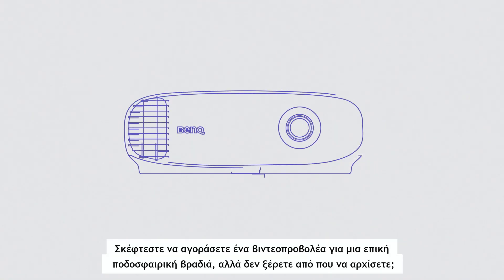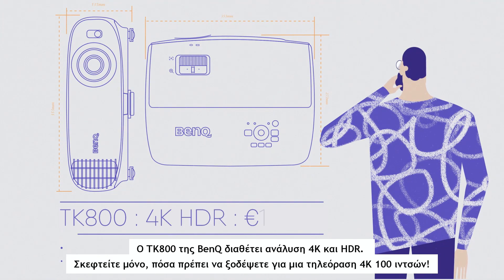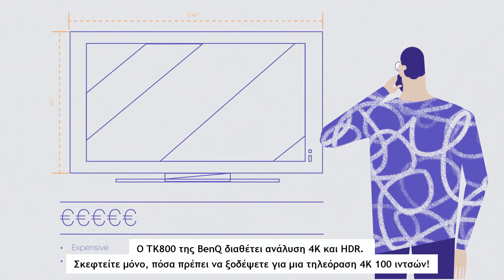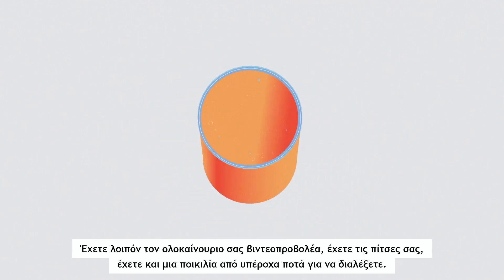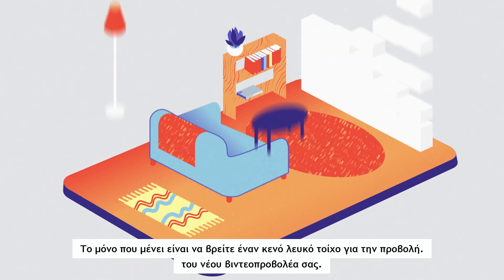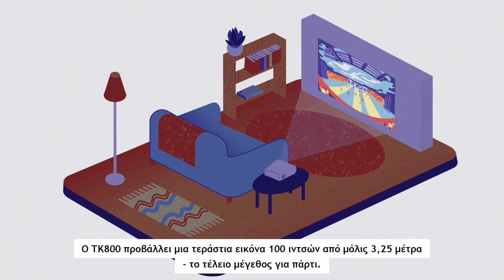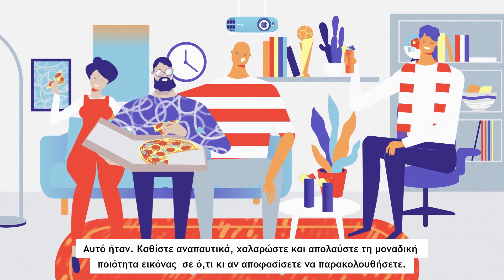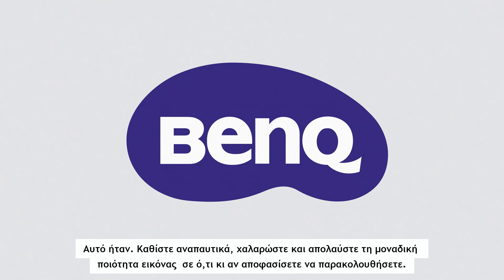BenQ TK800 με πραγματικά 4K HDR για ρεαλιστικά ζωντανά σπορ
Για να απολαμβάνετε πλήρως το ωραίο ποδοσφαιρικό παιχνίδι με παρέα, σε ένα καλά φωτισμένο καθιστικό ή σε ένα BBQ στην αυλή, δεν υπάρχει κάτι καλύτερο από μια τεράστια προβαλλόμενη εικόνα 100"+ με ανάλυση 4K UHD 8,3 εκατομμυρίων εικονοστοιχείων με ζωντανό χρώμα HDR σε οποιονδήποτε φωτισμό.